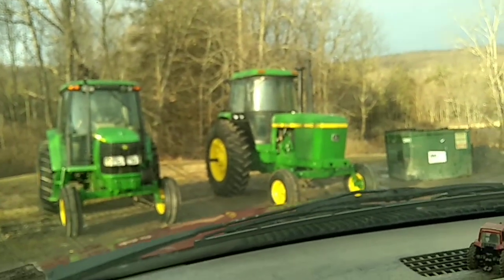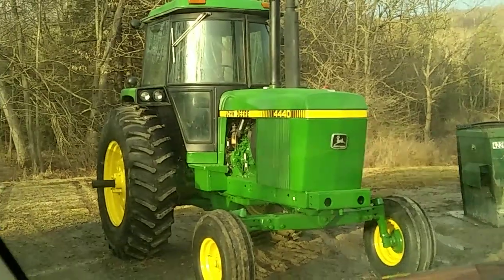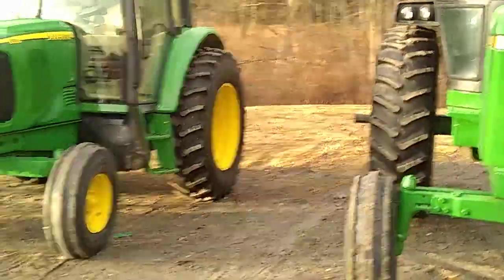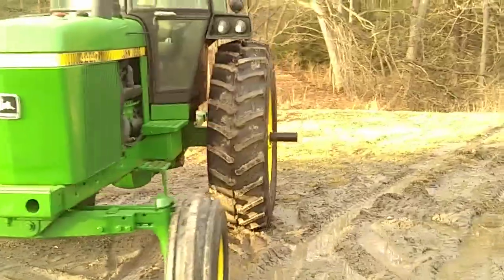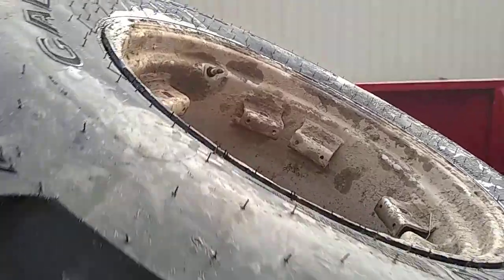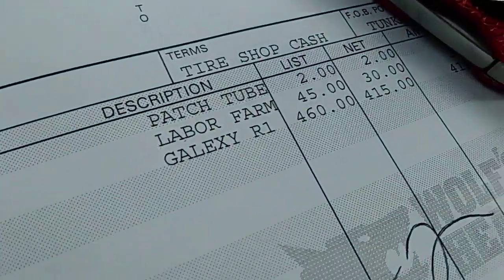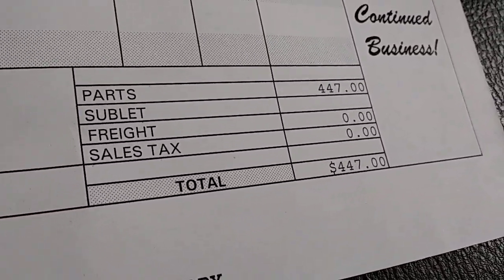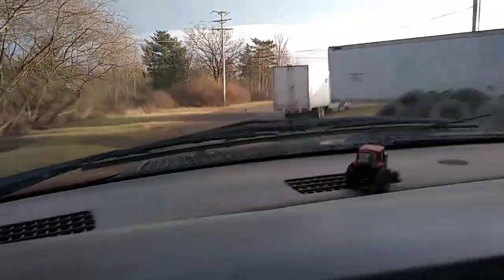Nice looking 4440